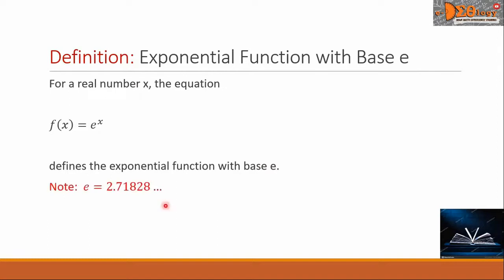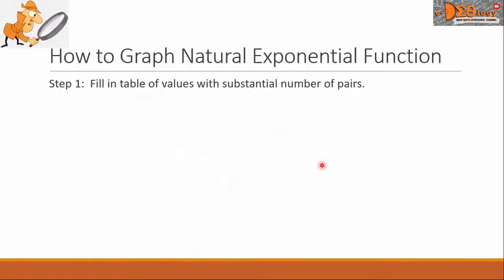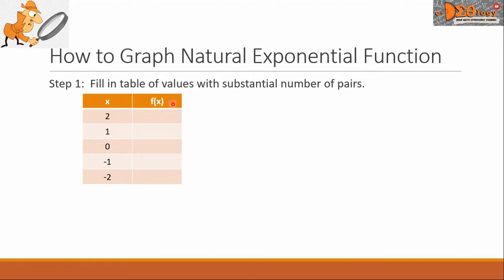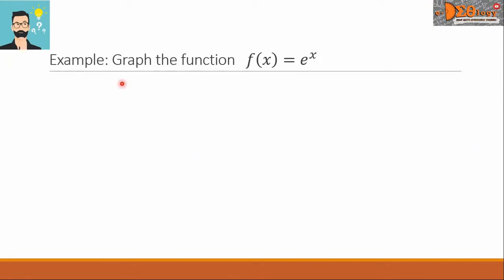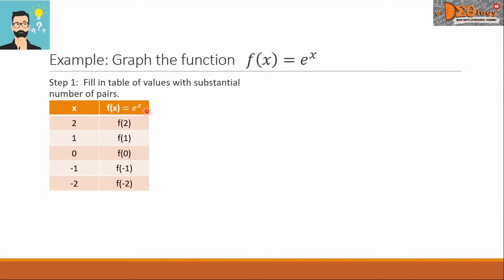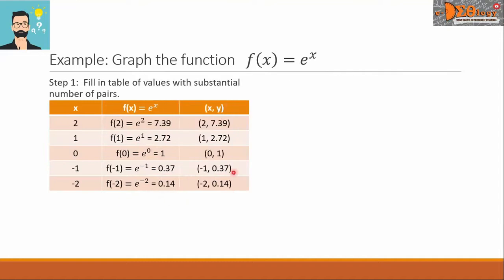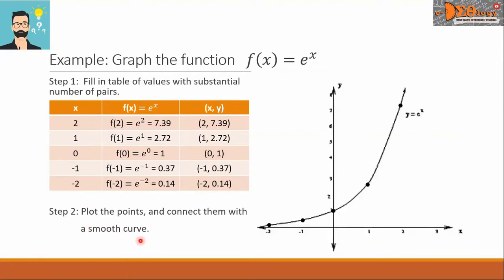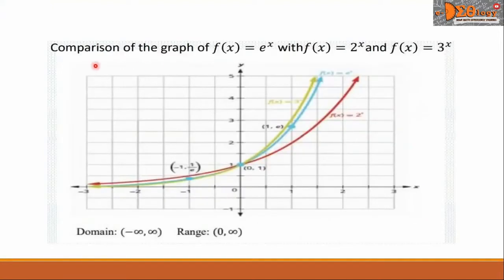Chapter 3.2 Natural Exponential Function